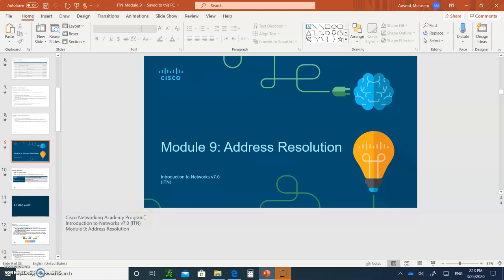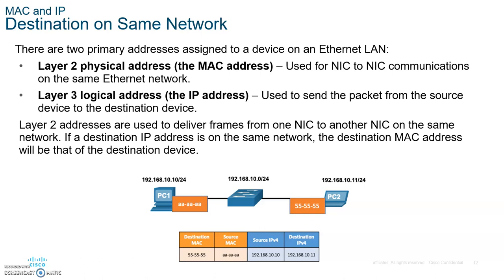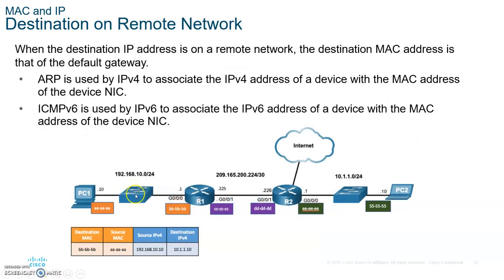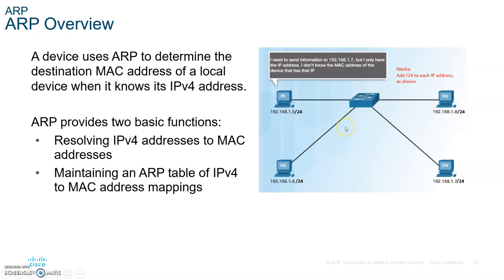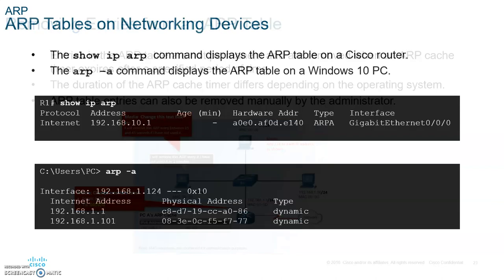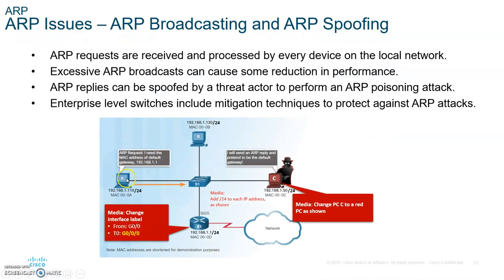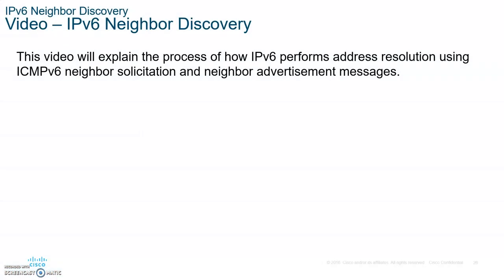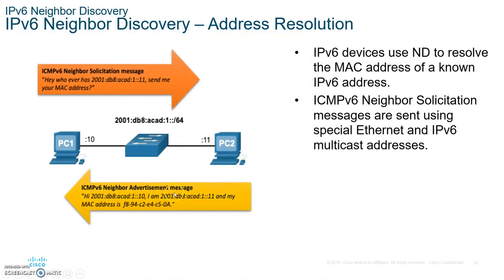CCNA 7 ITN- Introduction to Networks- Module 9 Address resolution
Lecture on CCNA 7 ITN- Introduction to Networks- Module 9 Address resolution